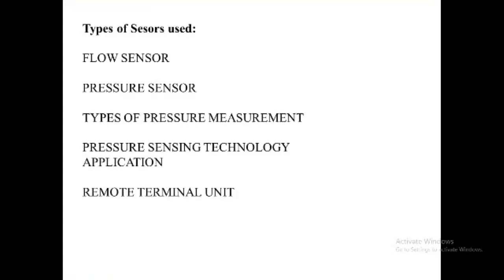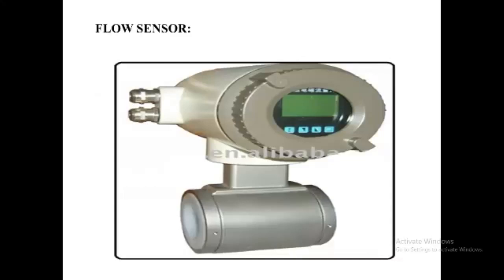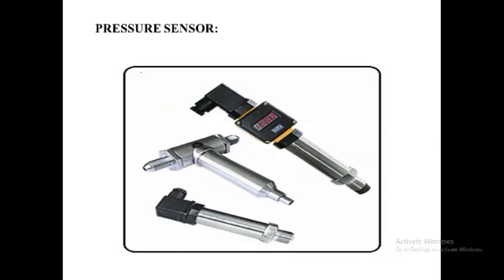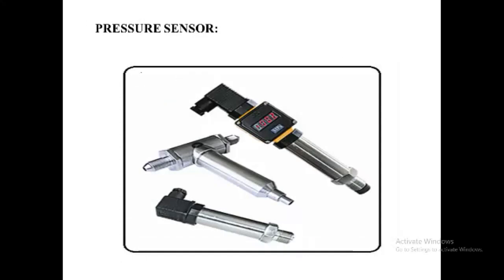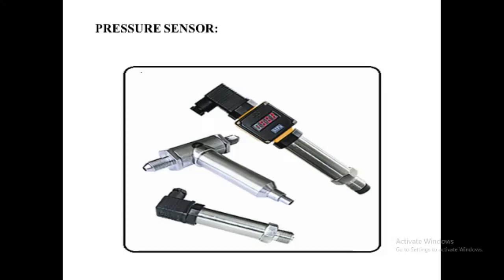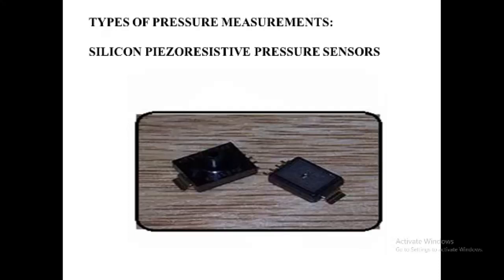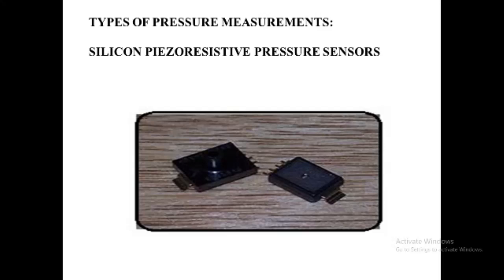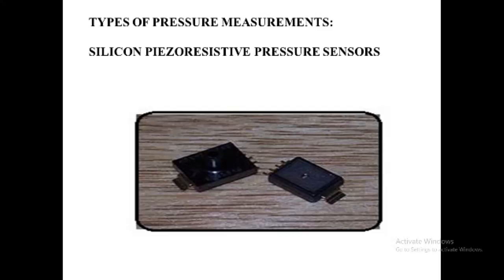Lecture 5 5 Sensors